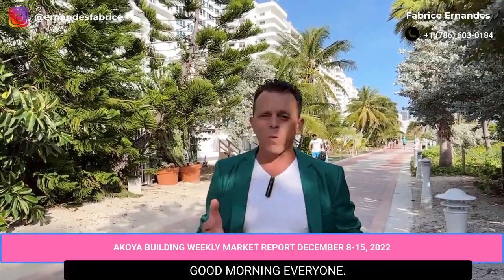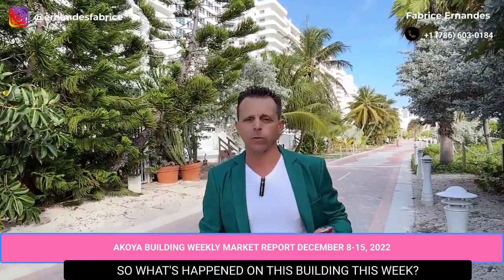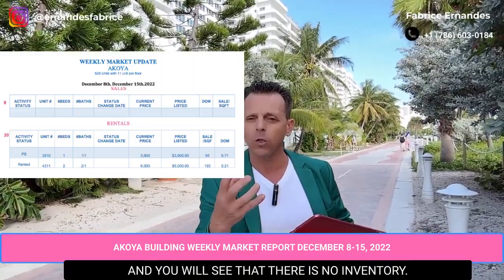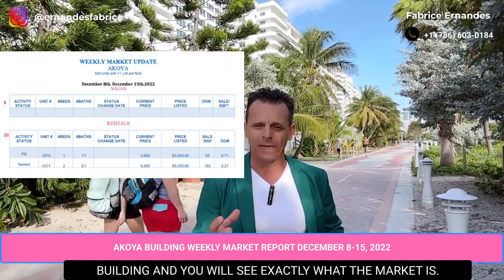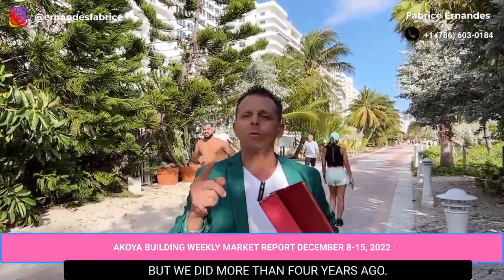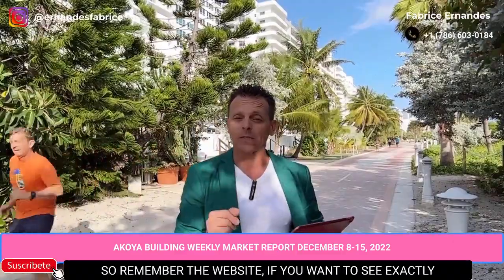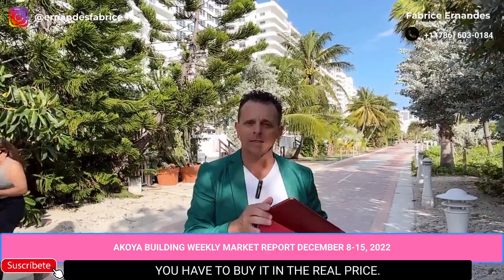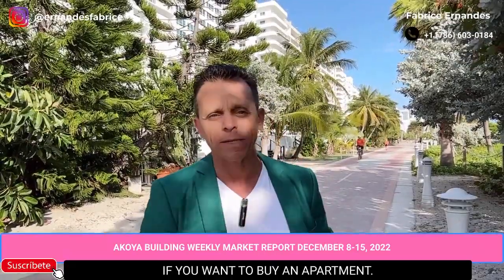AKOYA BUILDING WEEKLY MARKET UPDATE FOR THE WEEK DECEMBER 8TH TO DECEMBER 15TH 2022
EN : More information, take a appointment with Fabrice Ernandes 30mn free, below the link of my calendar, TAKE YOUR APPOINTMENT :
FR : Vous voulez plus d'information, cliquez sur le lien ci dessous et prenez rendez vous avec Fabrice GRATUITEMENT de 30mn
ES : Mas informacio, toma una cita con Fabrice Ernandes es GRATIS 30mn, click en el enlace abajo :
- Property Management
We are located 5445 Collins CU4A Ave, Miami Beach at the Lower Lobby in The Castle Beach.
* Hablamos español !